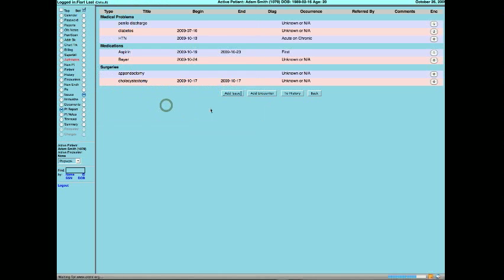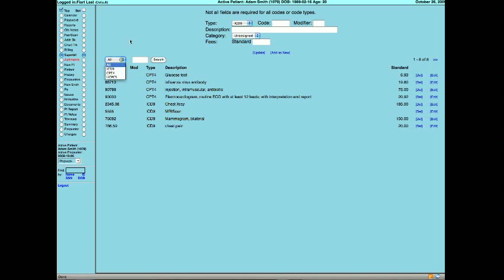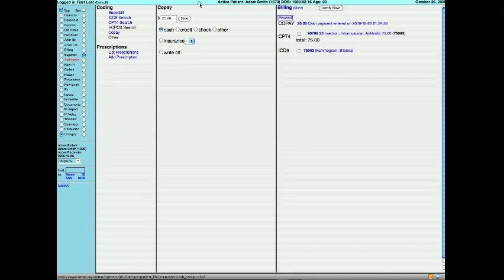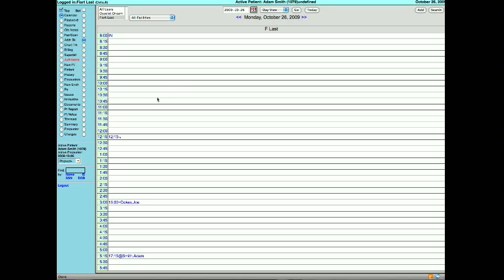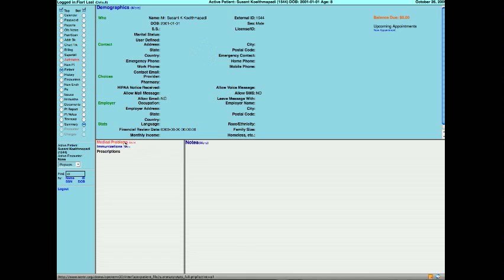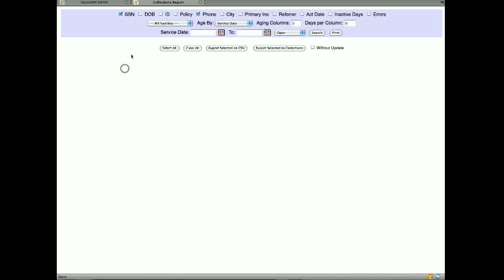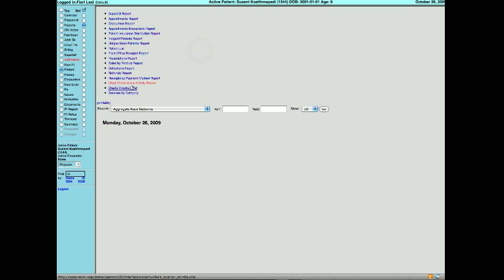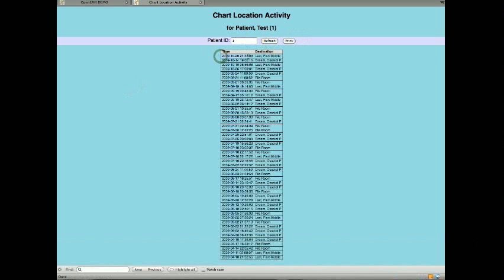EMR 2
Second half of EMR demonstration